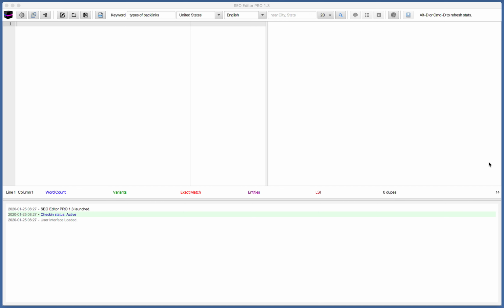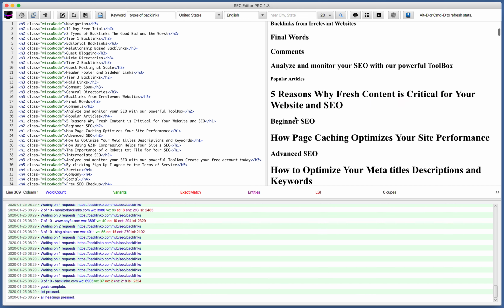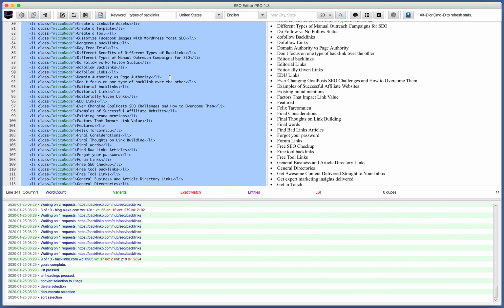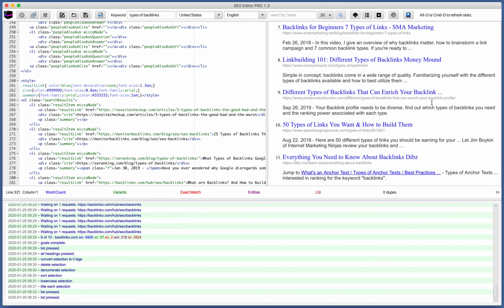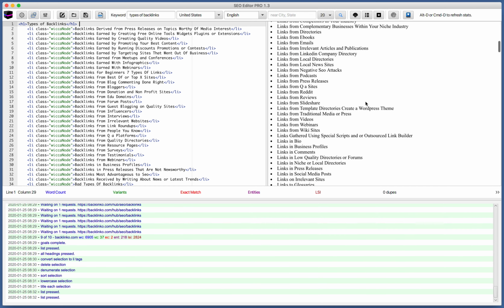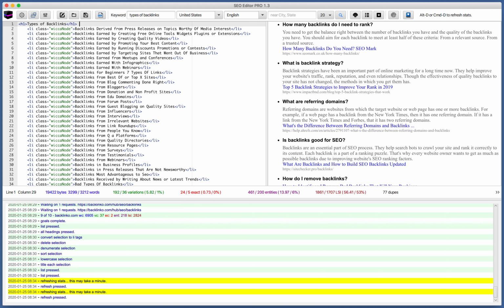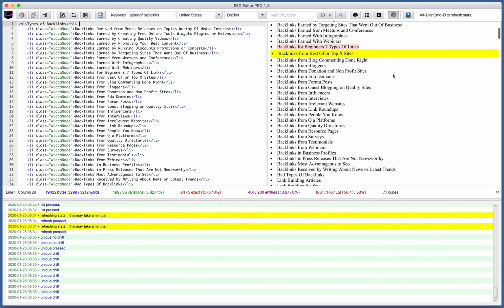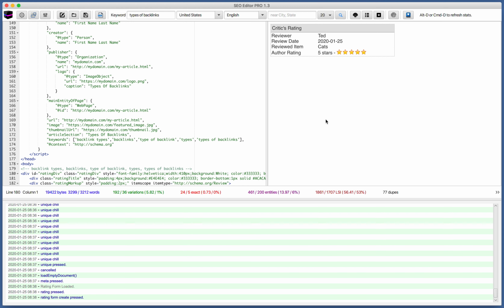Seo Editor Pro